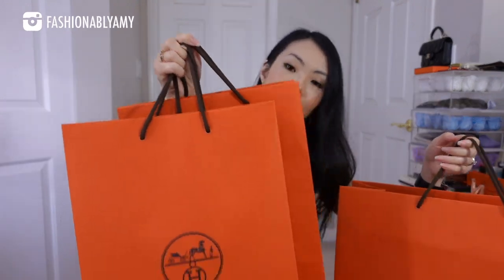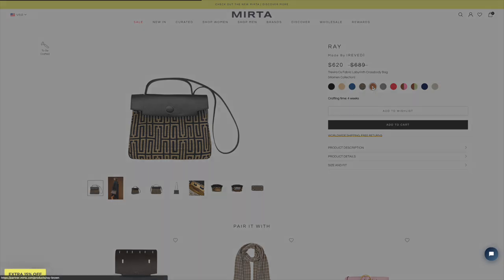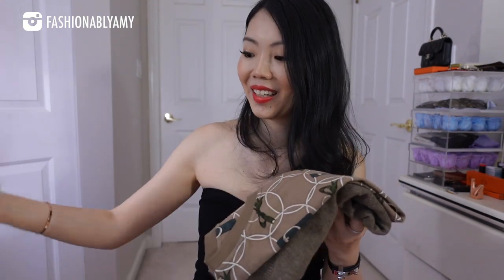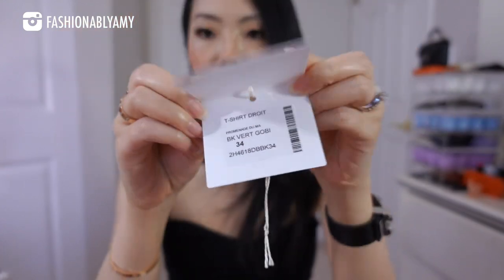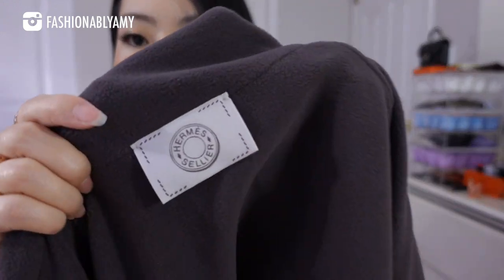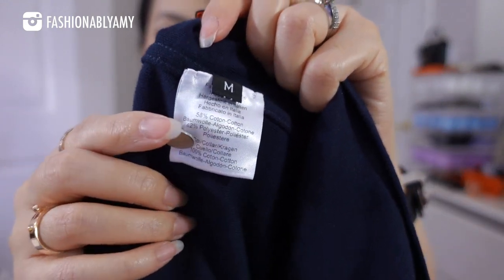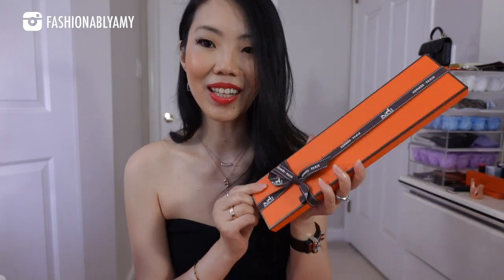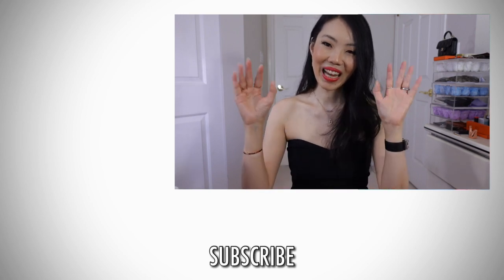HUGE HERMES HAUL: Hermes Chypre Sandals, Hermes Scarf, Hermes RTW Fall/Winter 2022 FashionablyAMY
My Biggest Collective Unboxing Haul yet, featuring the latest Hermes Fall-Winter 2022 Ready-to-Wear, Shoes and a super cool Work / Travel Bag!

❤️MENTIONED

Diamond Lena Necklace code FASHIONABLYAMY10

❤️LUXURY SALES

❤️LINKS / CODES

JEWELRY
idyl Diamond Jewelry Code FASHIONABLYAMY10

❤️POPULAR REVIEWS

📬 MAILBOX:
RPO Oak
Vancouver BC V6M 0A9
Canada